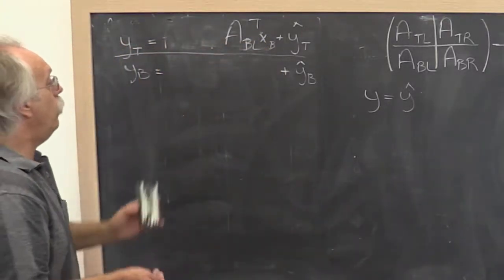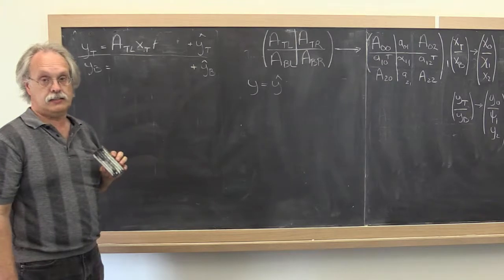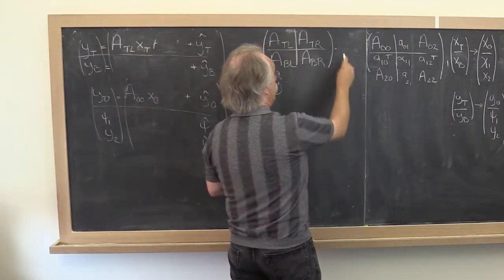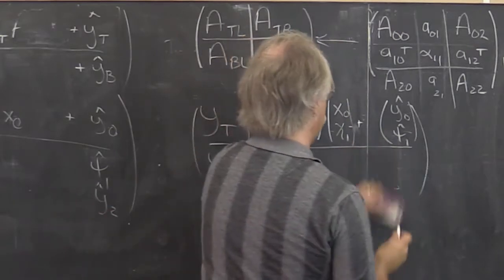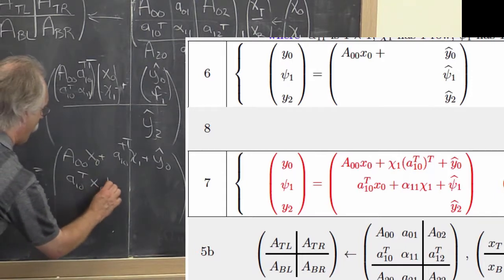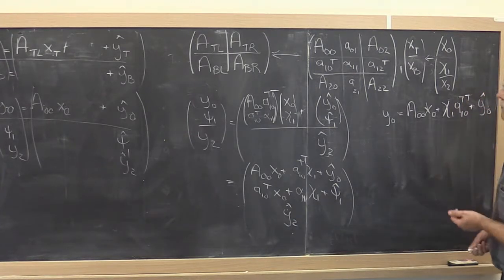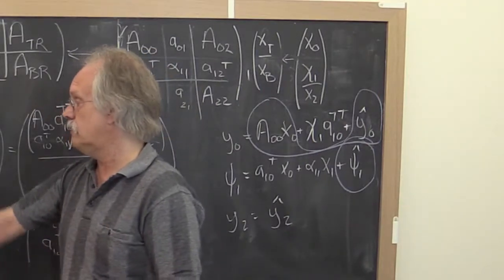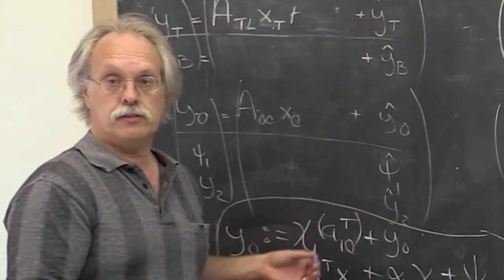LaunchPart10 5 2 2 4